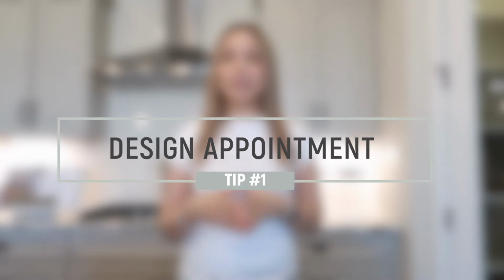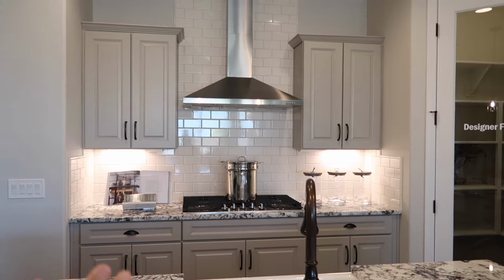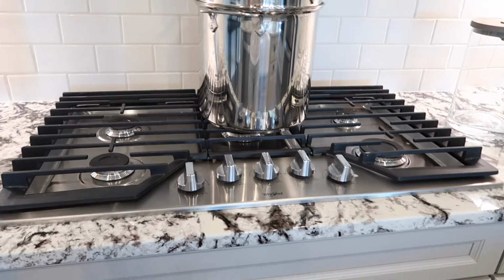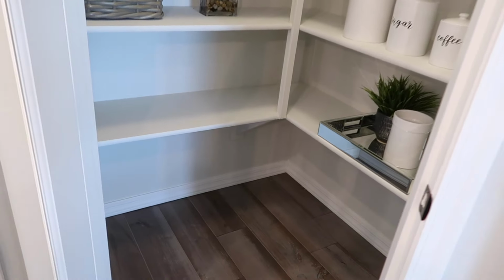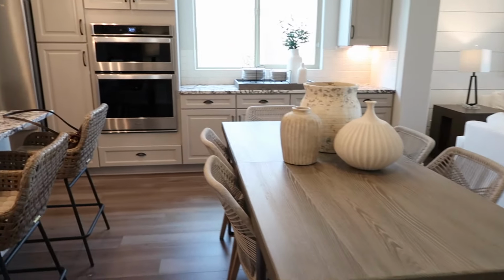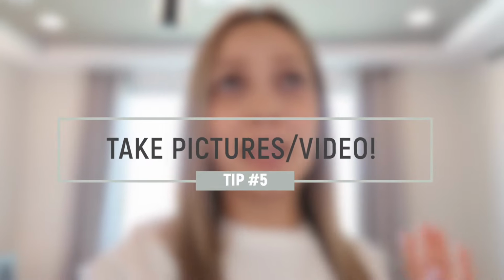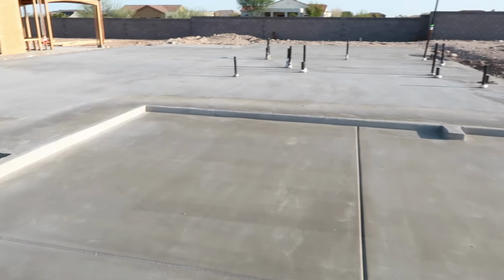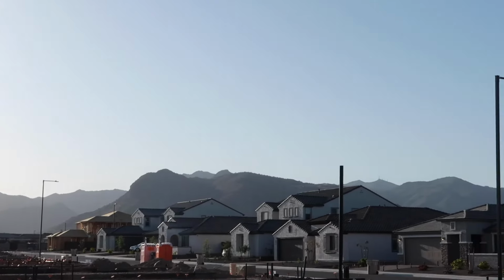Design Studio Tips 2021 (Sharing Our Regrets!)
Design studio tips 2021! Today I will be sharing all the tips we wish we would have known before going in to our design studio appointment. I am completely transparent and also share my biggest regrets!

Filming Equipment:

Camera:
Canon G7X Mark ii

Ring Light:
Neewer Ring Light

Editing:
MacBook Pro